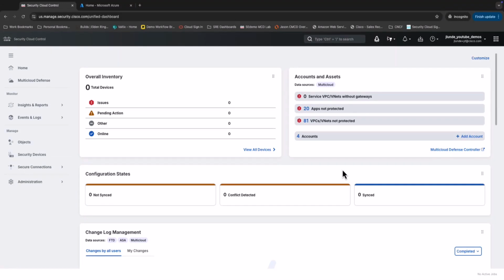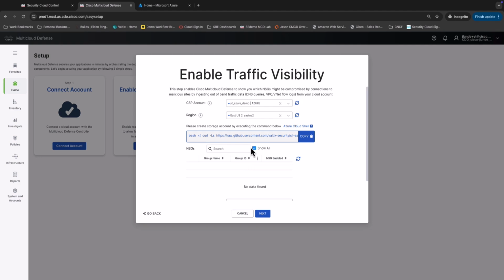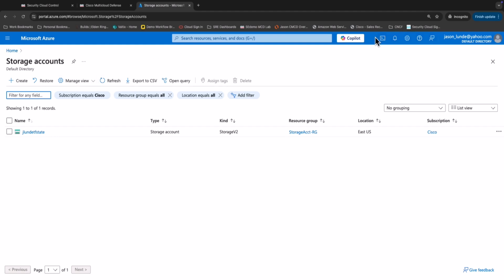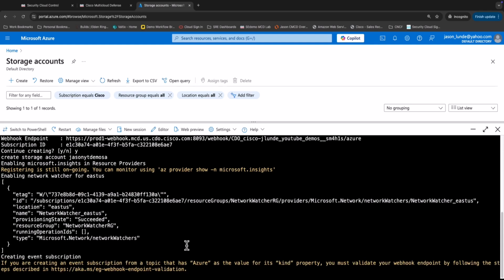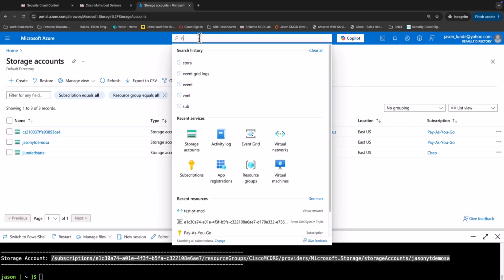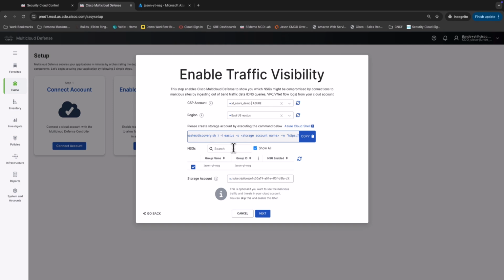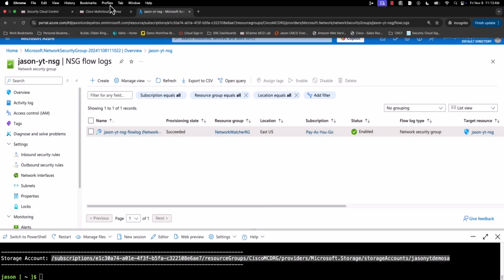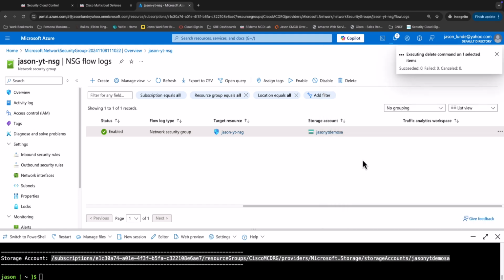Cisco Secure Multicloud Defense - Enabling Azure Visibility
Cisco Multicloud Defense allows its users to centralize cloud service provider (CSP) flow logs, and in some cases, DNS Query logs. In this video we walk through the configuration of Azure NSG flow logs via Multicloud Defense's controller automation! We will validate the log centralization from within the Multicloud Defense UI, and finally show how to delete the configuration from within the Azure console.

Timestamps:

0:00 - Introduction
0:21 - Begin demo - Enabling Azure Visibility
1:46 - Creating the storage account in Azure
5:53 - Creating sample NSG
7:50 - Validating NSG Flow log within Azure
9:19 - Azure NSG Flow log cleanup
10:32 - Outro

 Stay Secure, Stay Ahead with Multicloud Defense!